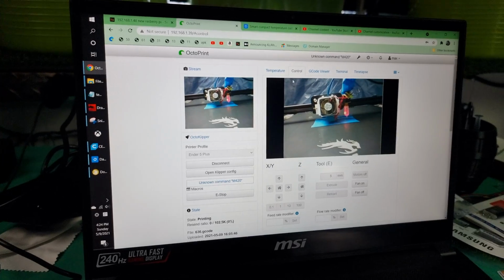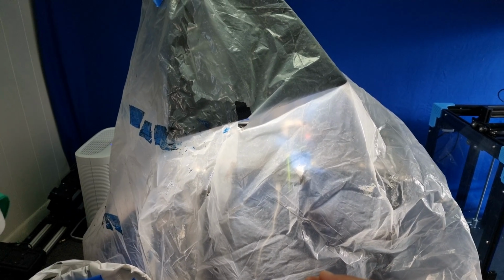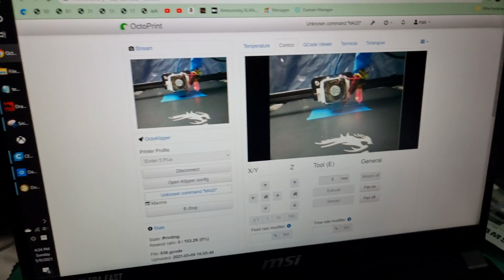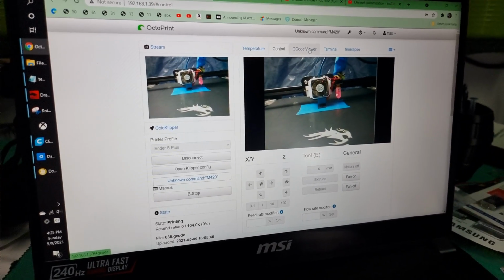Ender 6 vs. Ender 5 Plus!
Here's some of my thoughts on Ender 6 vs. Ender 5 Plus.  I've got Klipper firmware with Octoprint running on both.  I would say the Ender 6 is much faster, more stable while Ender 5 Plus gives you slightly larger print area.